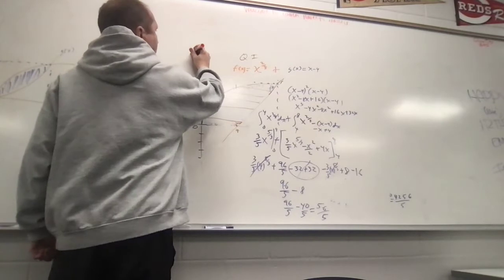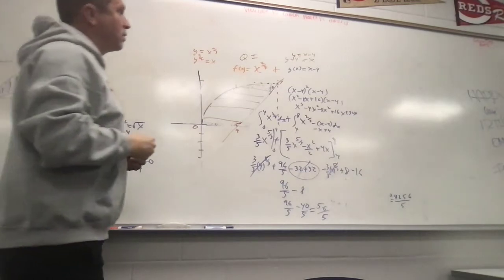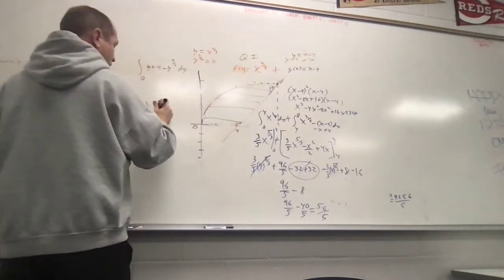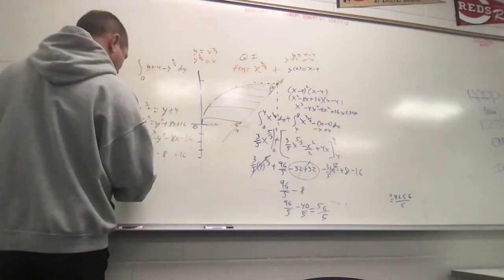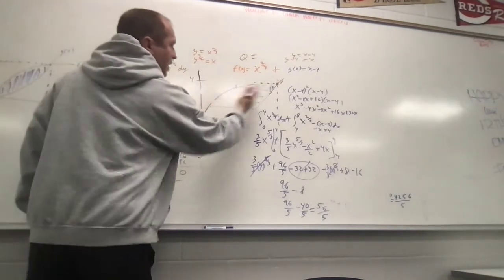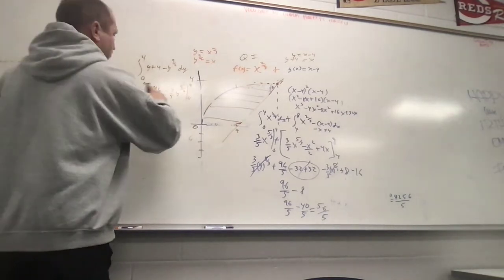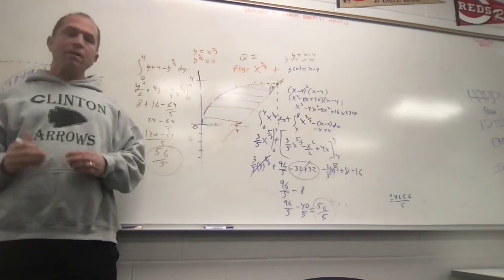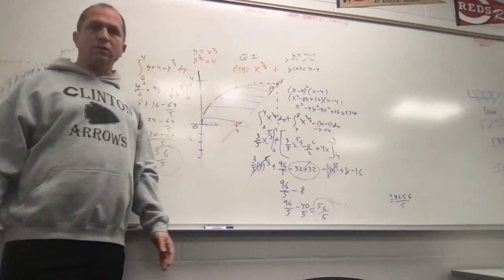ap cal area vid 4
hw pg 450  Region between curves packet 5,6,9,&10